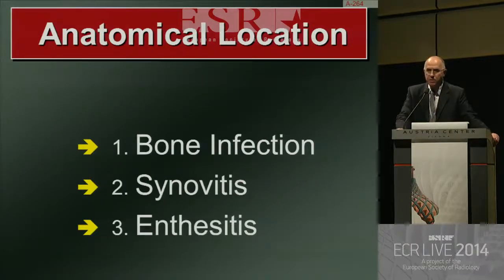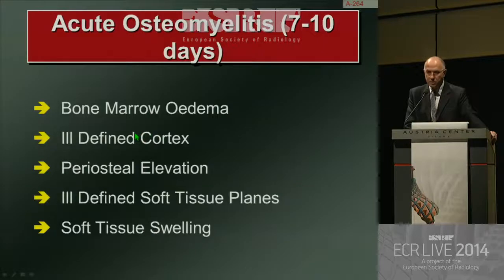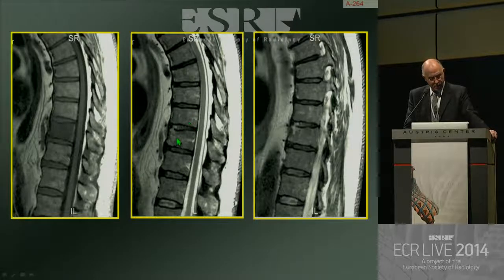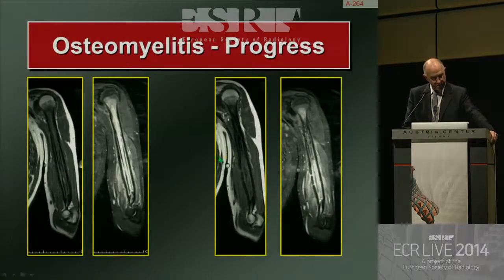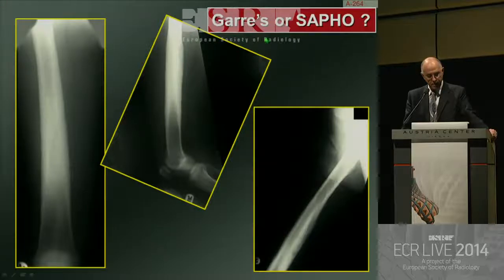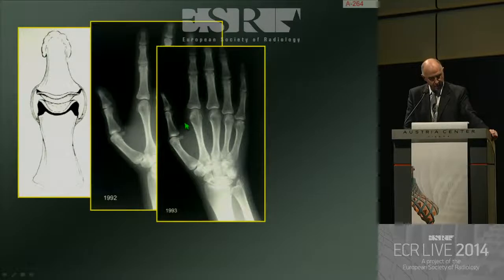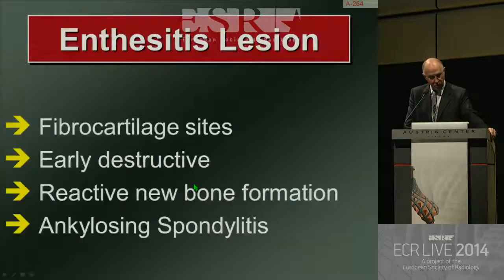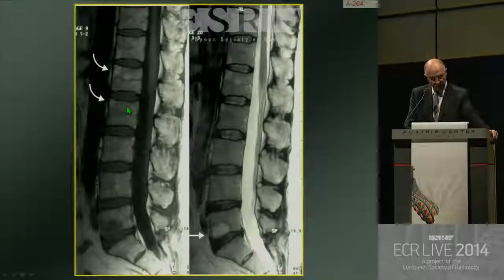MSK - Inflammatory infectious disorders